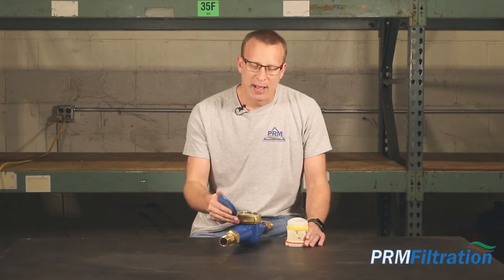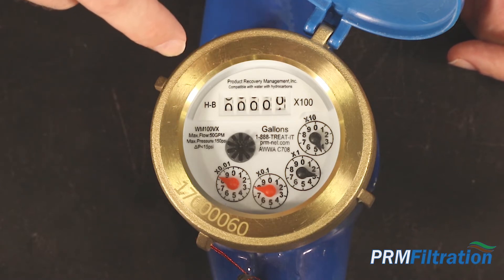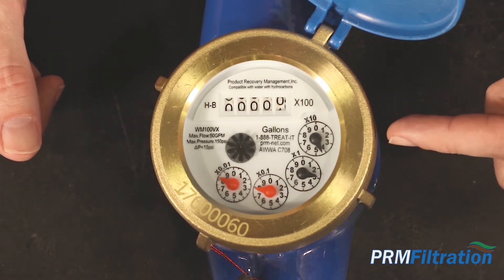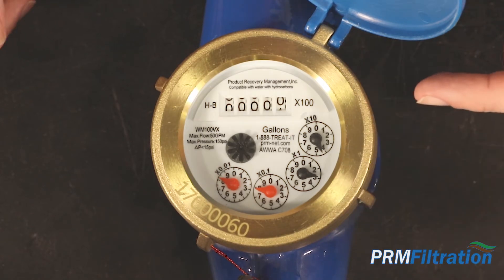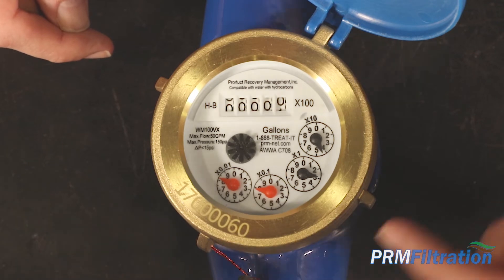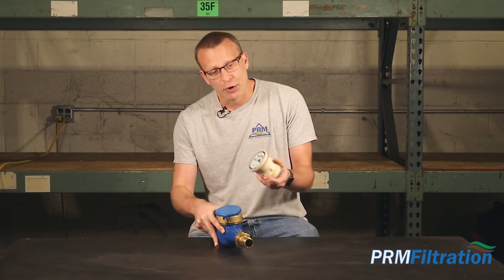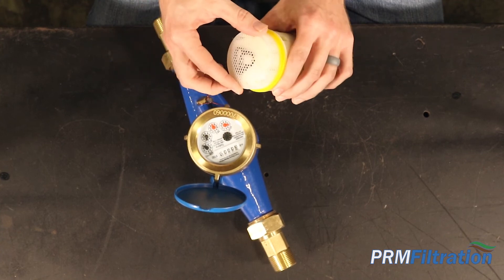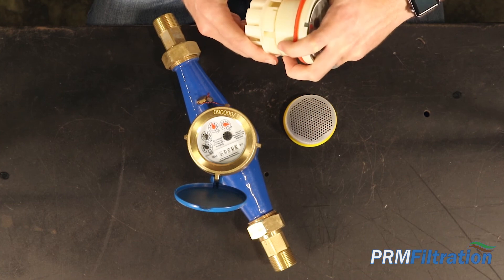How does a Water Meter Work?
In this video, Mike from PRM Filtration goes over how a water meter works. The water meter used in this video is the PRM 1 Inch Multi-Jet Brass Water Meter, which measures in gallons and reads to the hundredth of a gallon.